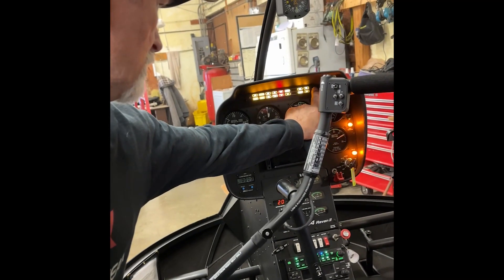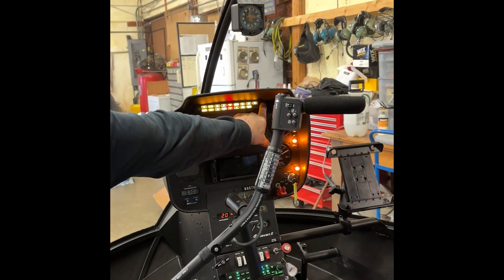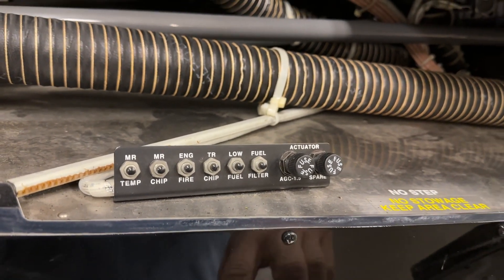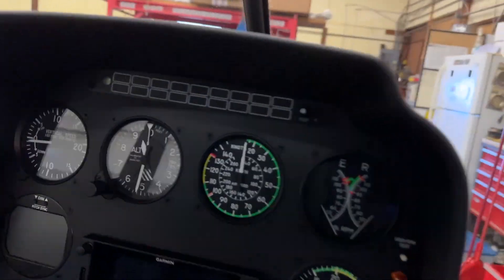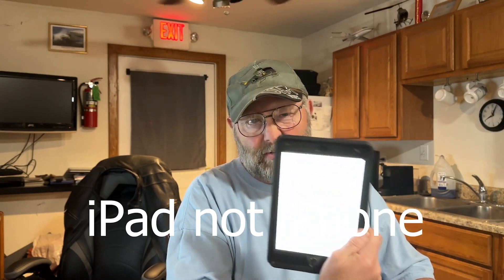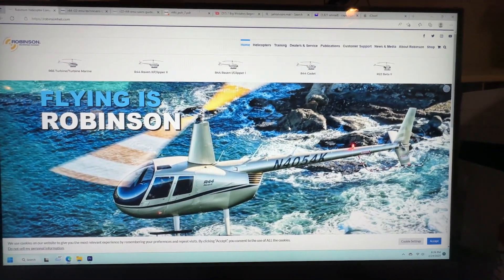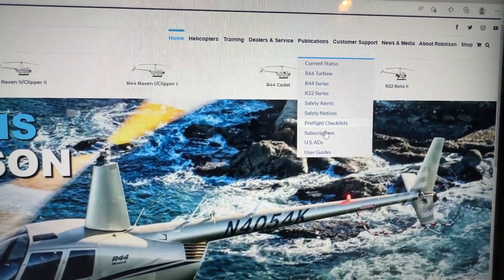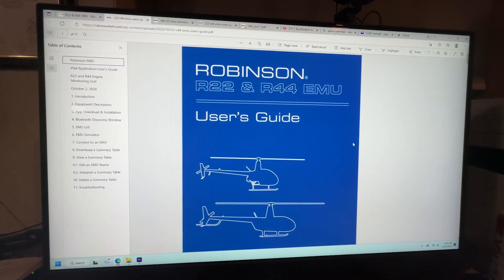You never want to see this on YOUR Helicopter!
We discuss the Engine Monitoring Units that Robinson has on all it's Helicopters now.